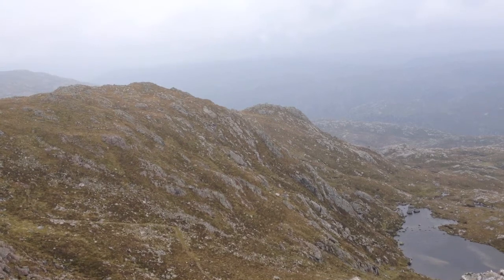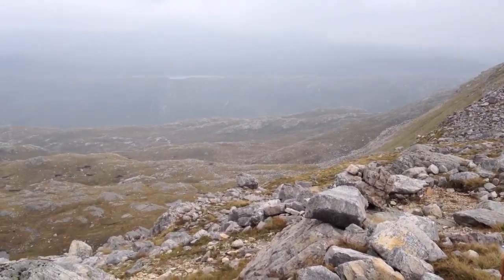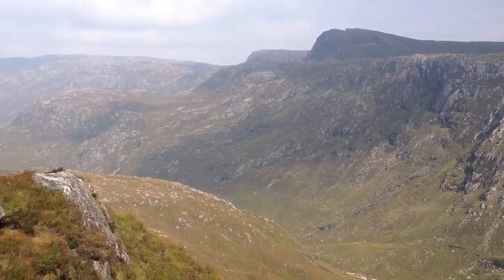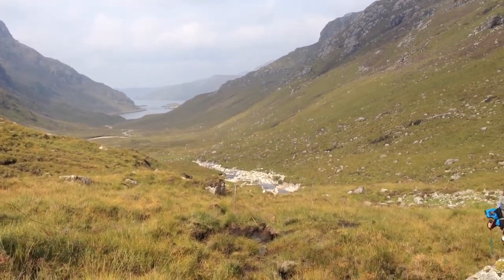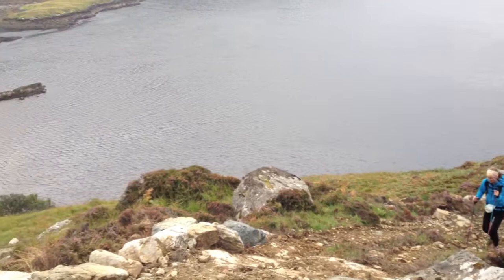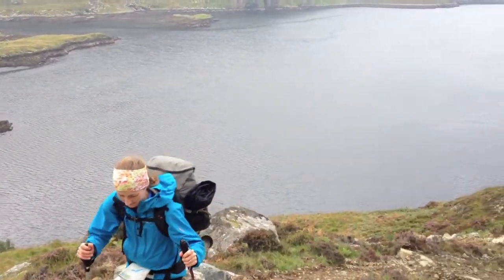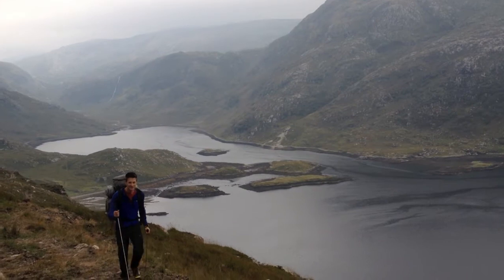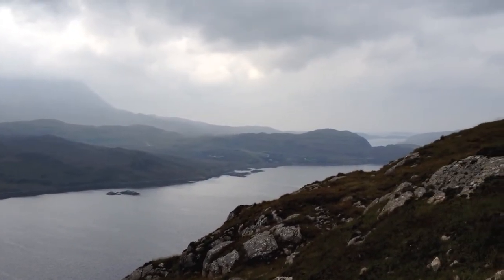Cape Wrath Trail - Day 12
Day 12 - Inchnadamph to Glendhu Bothy
Tuesday 9th September 2015 / 8h:20m / 20.4km / +1065m

Shane & Heather Ohly following the Cape Wrath Trail in preparation for the Cape Wrath Ultra™ race in 2016